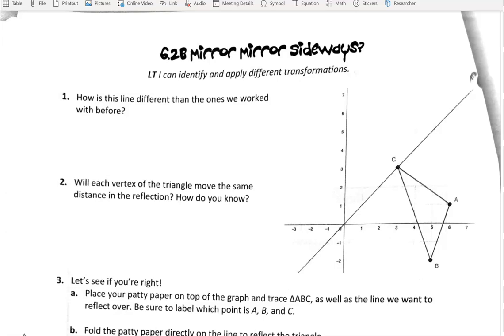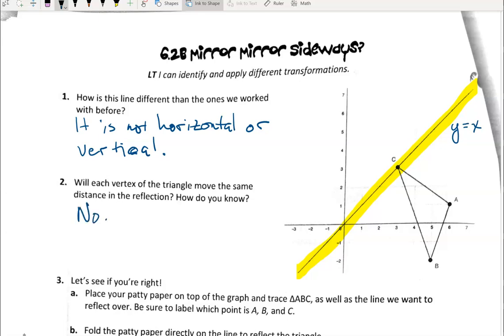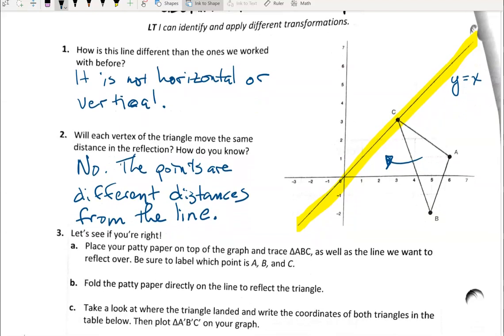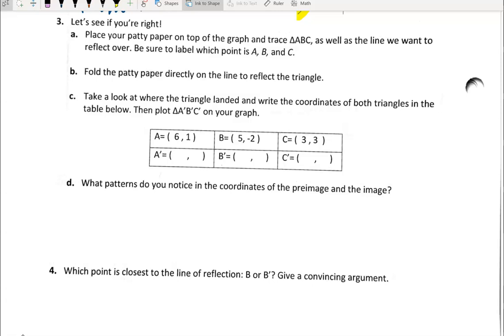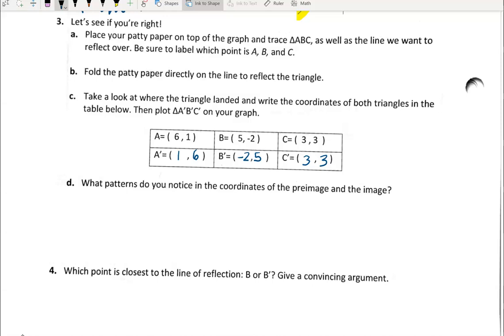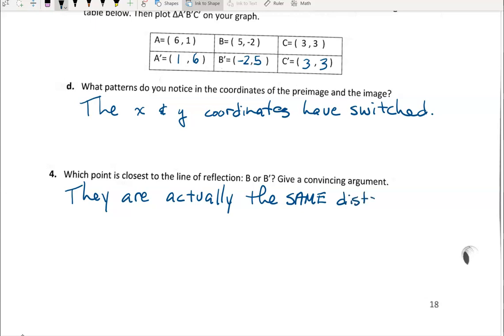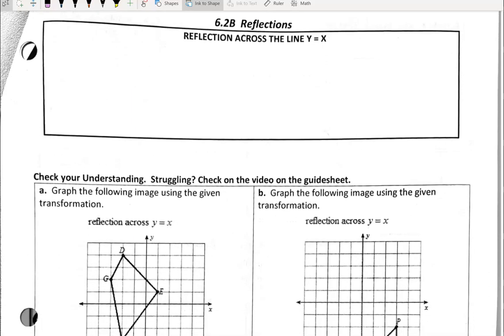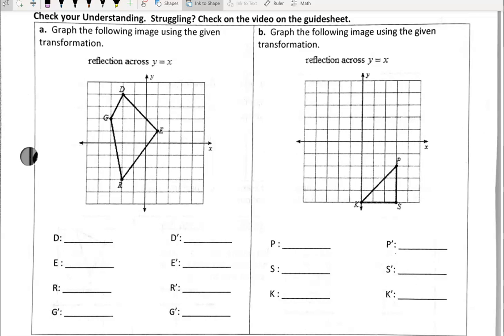Geometry - 6.2B - Reflections Day 2 Video Notes